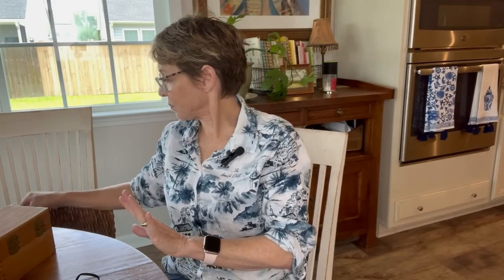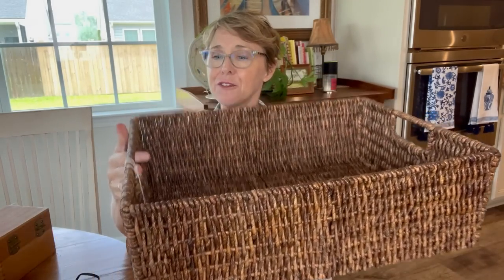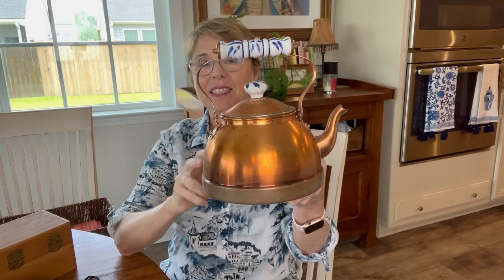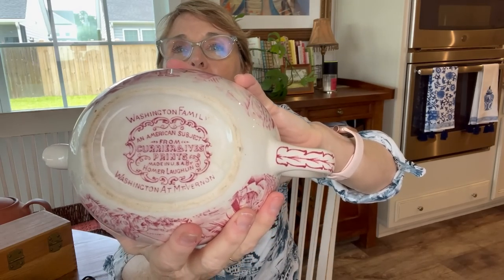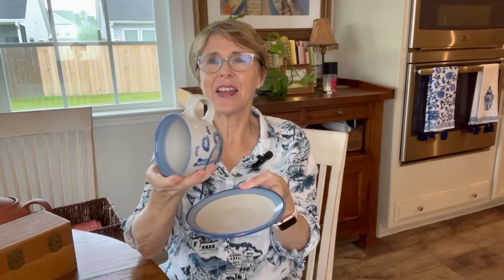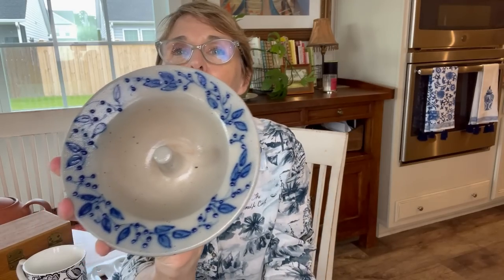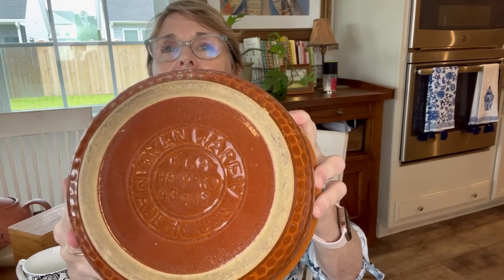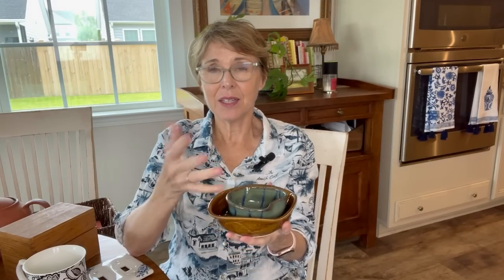HUGE COTTAGE STYLE THRIFT HAUL -PART 1!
Paula has had some awesome luck at the thrift stores lately. In this video she shares part one of a huge thrift haul.